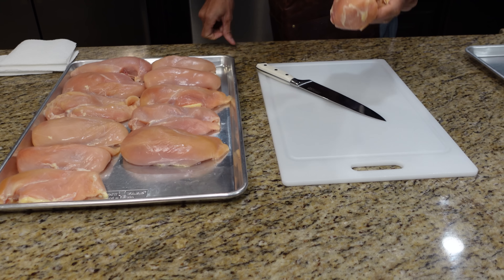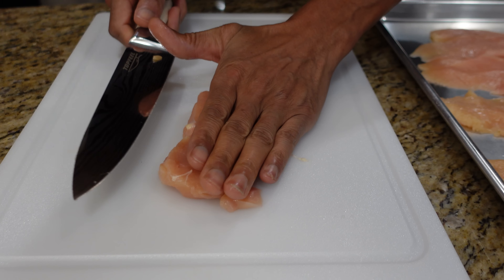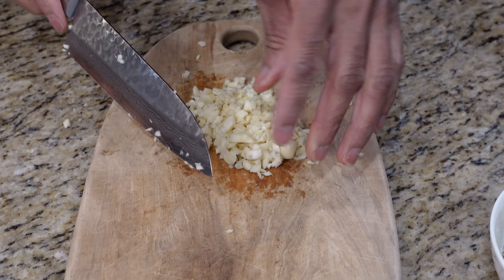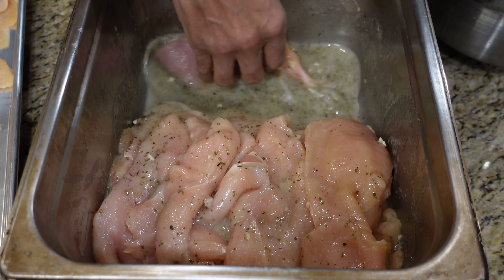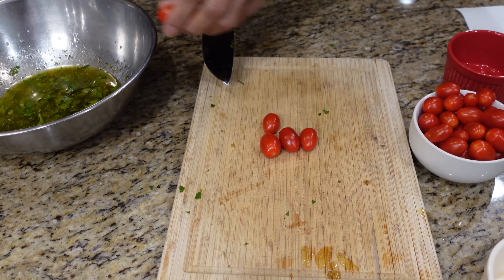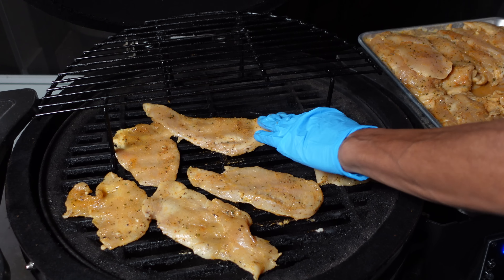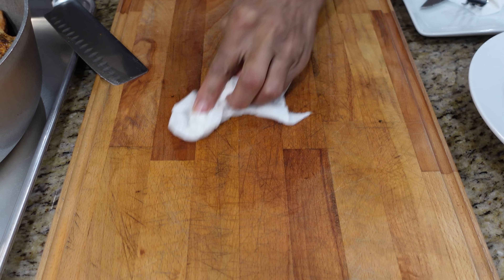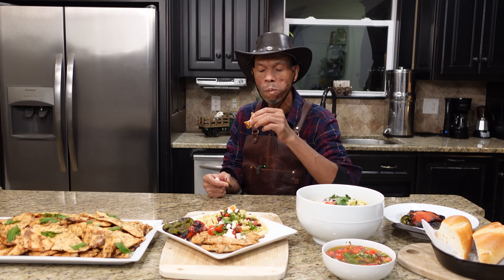Pitmaster Grilled Chicken Breast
Marinade